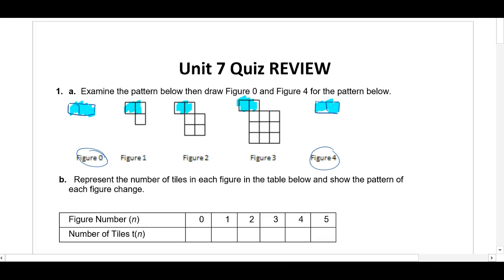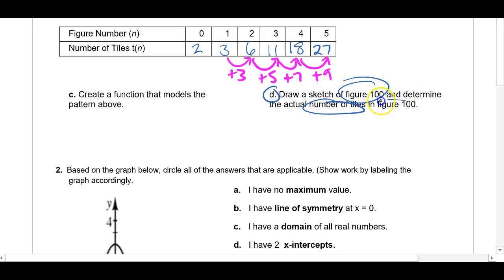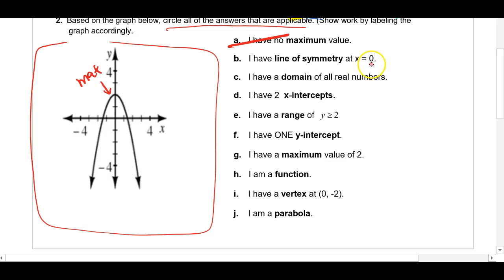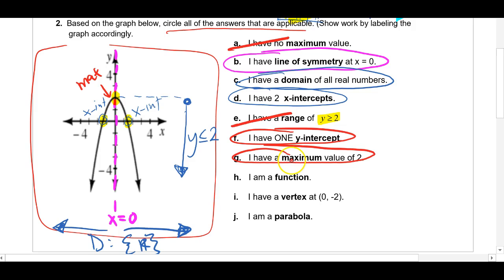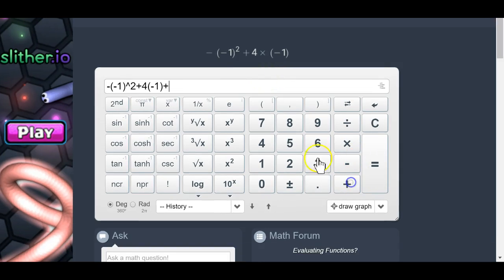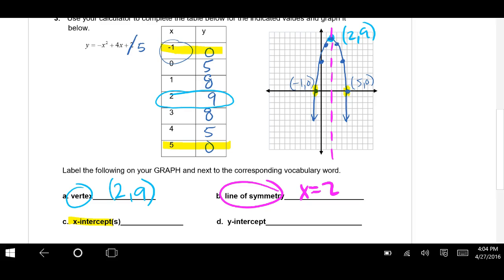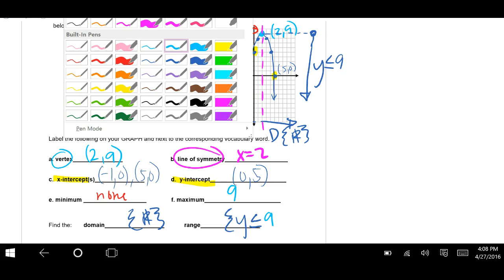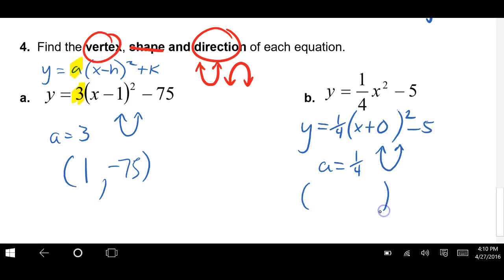Unit 7 Quiz Review